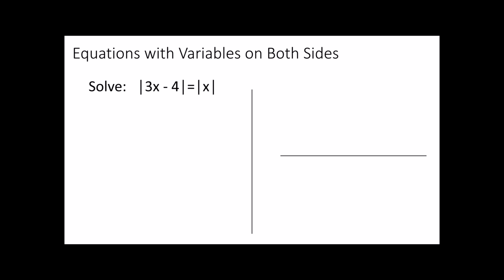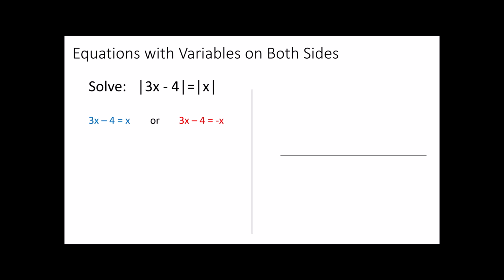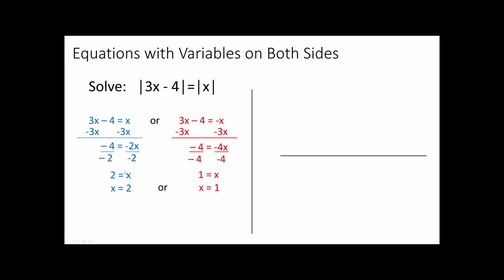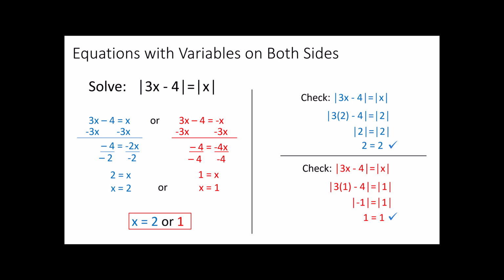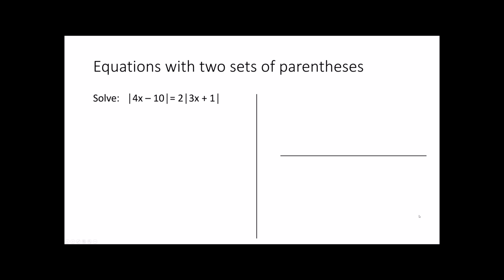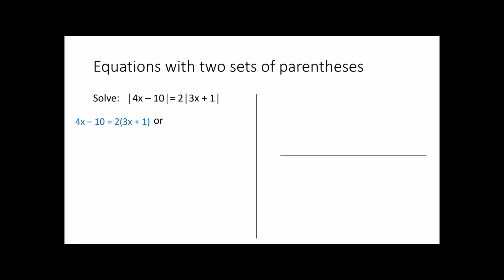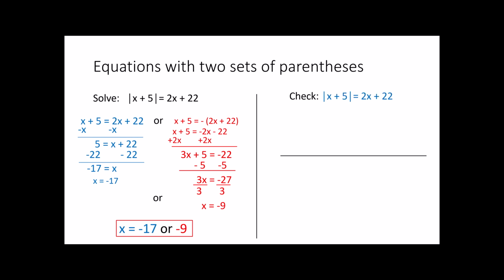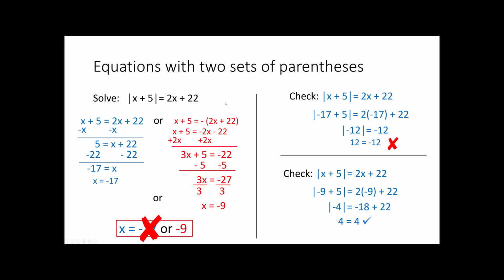Algebra I -- Lesson 9.5b -- Absolute Value Equations Part 2a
We explore how to solve Absolute Value Equations when there are absolute value bars and variables on both sides of the equal sign.